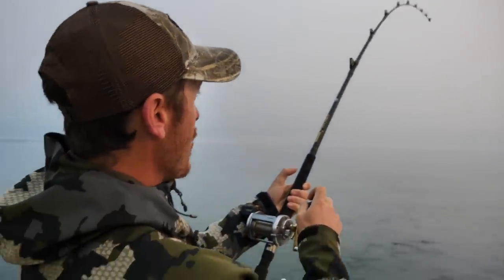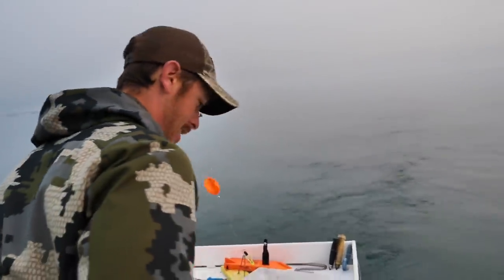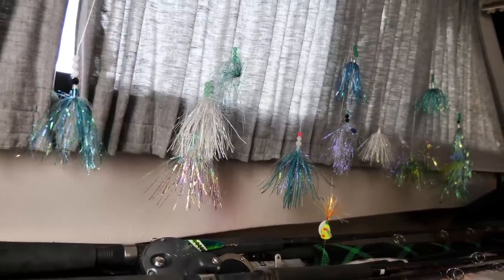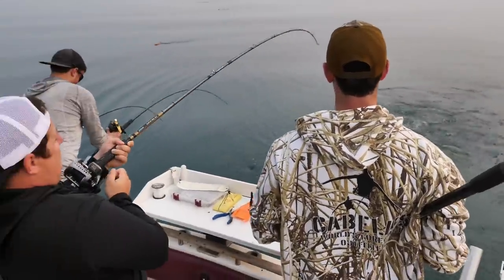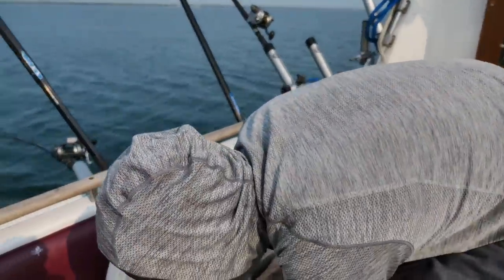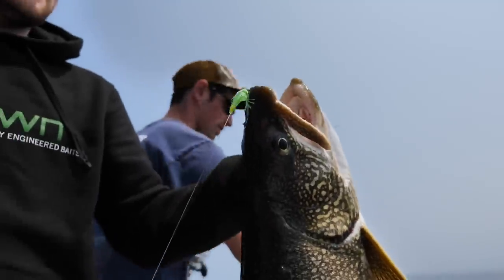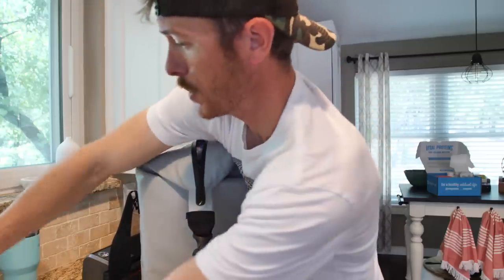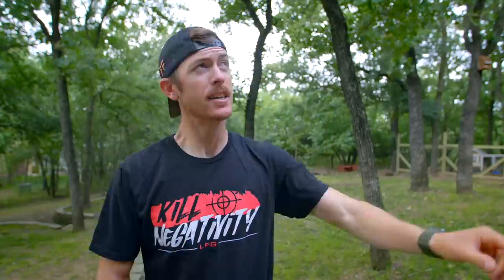My Biggest Catch n Cook EVER! FISHING UP 100lbs of Trout and Salmon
CLICK THE LINK FOR SPECIAL SALE PRICE FOR ALL OF JUNE!

Filled the freezer on the largest meat haul dangle I’ve ever had thanks to my trusty FoodSaver® GameSaver® Outdoorsman™ vacuum sealer.
Fishing on lake Michigan for lake trout, salmon, steelhead and coho salmon for the biggest catch and cook I've ever done.

This Video was sponsored in part by Gamesaver, however this is a product I fully endorse and use without sponsorship and I express my own thoughts and opinions on it.